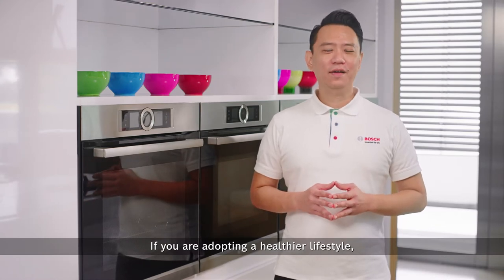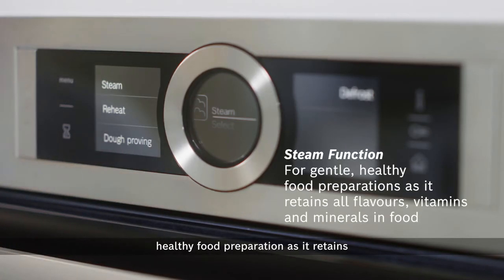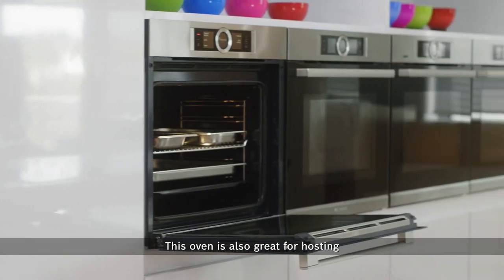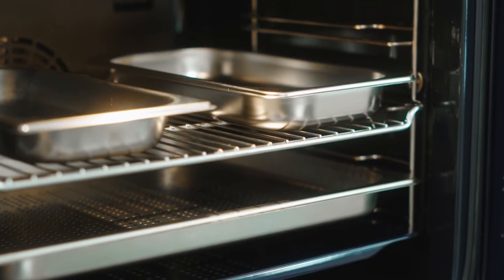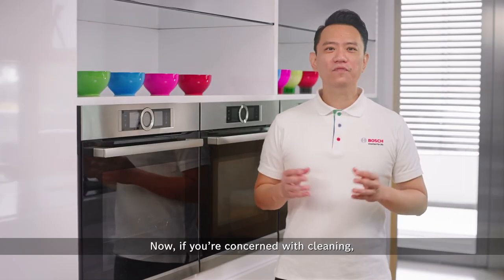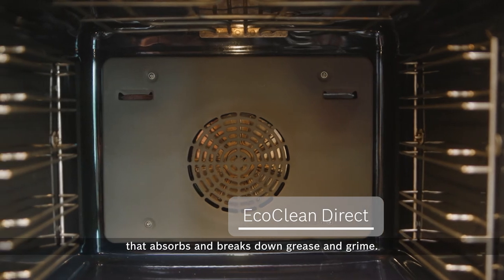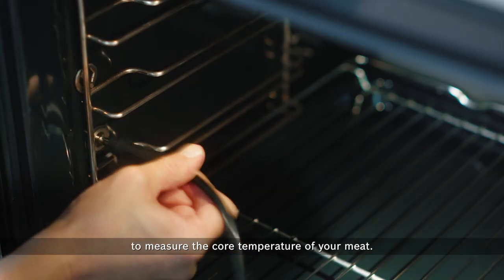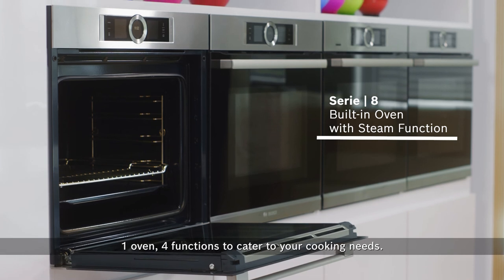Introducing the Bosch Series 8 Built-in Oven with Steam Function (HSG636ES1)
Want to adopt a healthier lifestyle? Bosch Singapore's Series 8 Built-in eco-clean direct oven with steam function might just be what you need.

The steam function is used for gentle, healthy food preparation as it retains all the flavours, vitamins and minerals in food. By cooking your food in hot steam, it not only tastes wonderful, but also tender and juicy.

This oven is also great for hosting as you can cook at three levels at the same time without the odours from various dishes mixing. So if you want to prepare some baked sweet potatoes whilst cooking your chicken, this oven is perfect for you.

Now, instead of having to manage 3 different pots and pans at the same time, all you have to do is pop them in the oven and wait for dinner to be served.